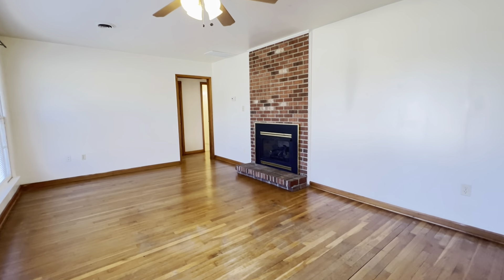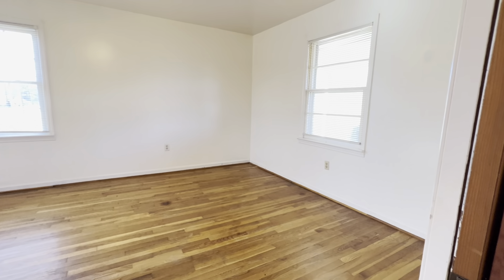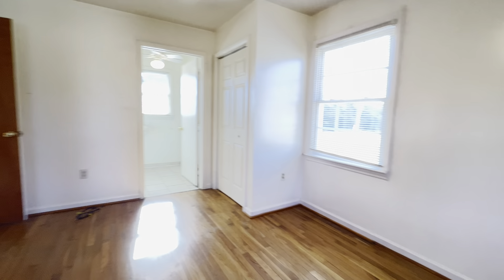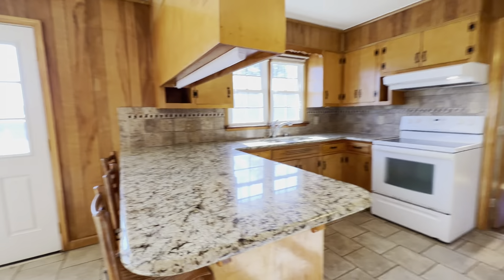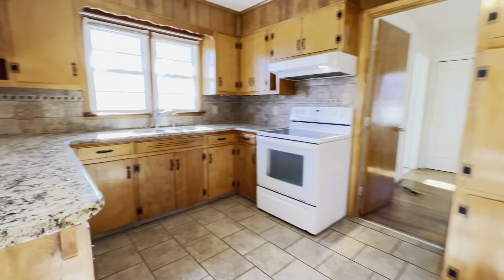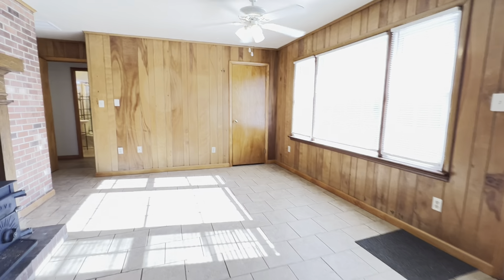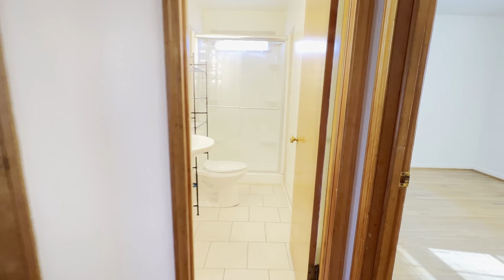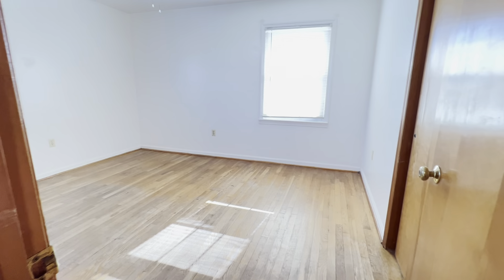464 Simmons Farm Lane Brodnax, VA 23920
Talk about private, country living! This 3 bedroom 2 bathroom home is located just minutes from South Hill and Boydton, VA! This property includes your appliances, living room, and den area, as well as a formal dining area right off the kitchen. You don't want to miss out on this property, the view of the pond is absolutely stunning! Come relax at 464 Simmons Farm Lane. The tenant will be responsible for connecting electricity through Southside Electric.

Pointe Realty Group requires all prospective applicants to complete the rental application prior to any showings being scheduled.